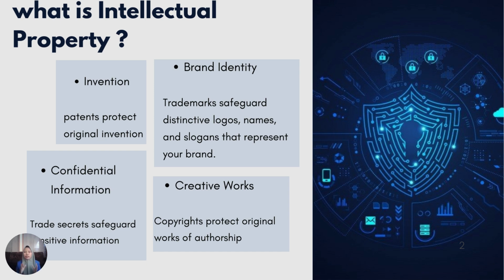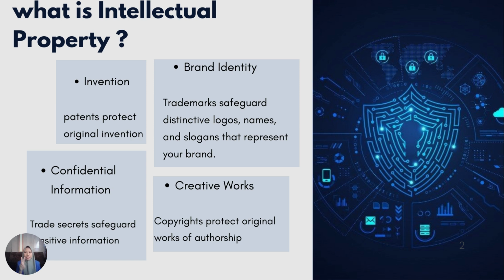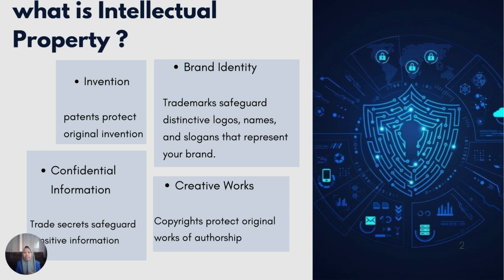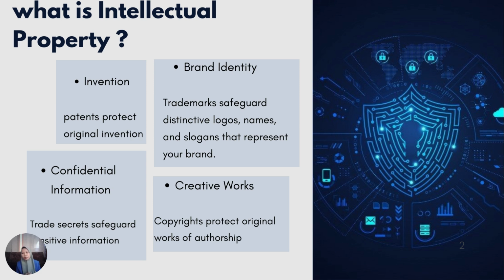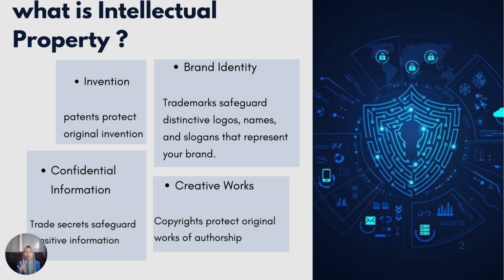UNZAH_FINAL TEST SPEAKING 3_ By : Silvia Harira Gudsy